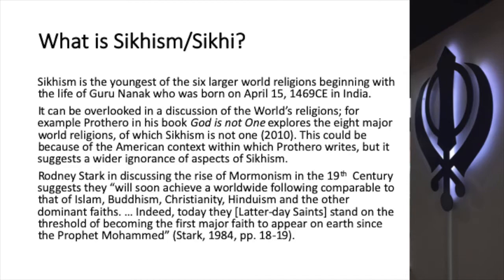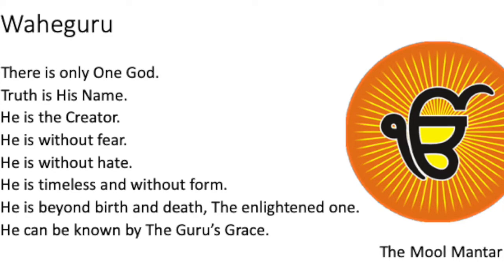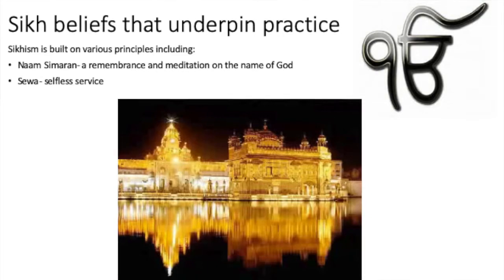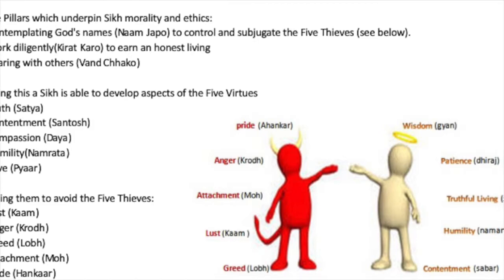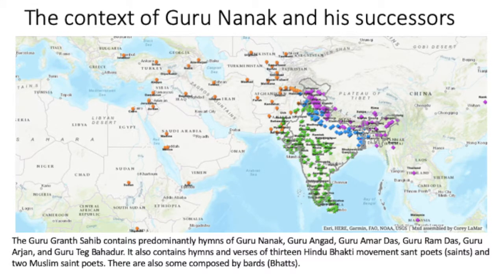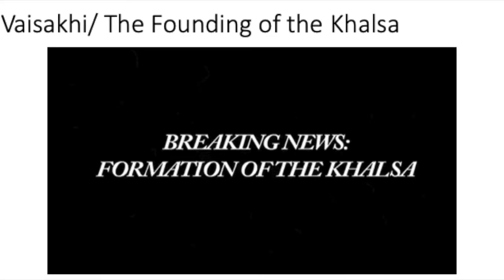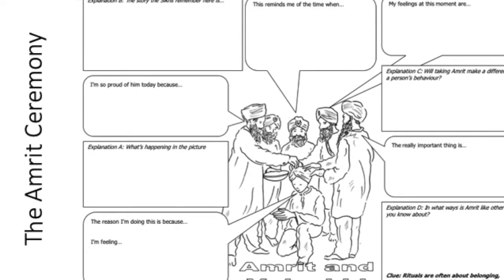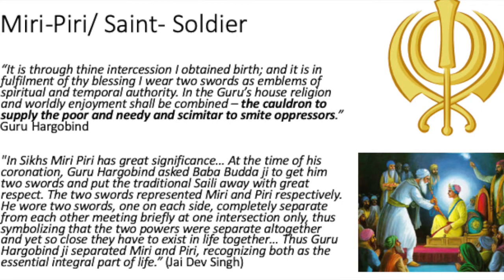Teaching Sikhism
Online CPD offered about the teaching of Sikhism in Primary and Secondary schools. For more information and links to slides please